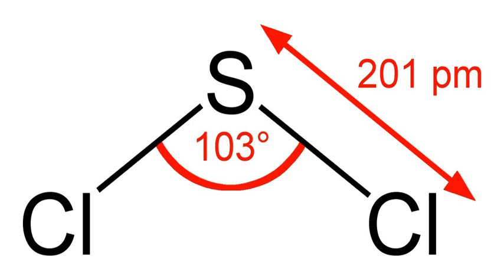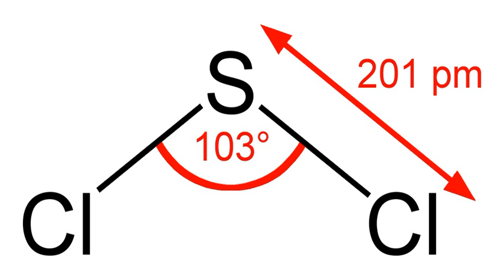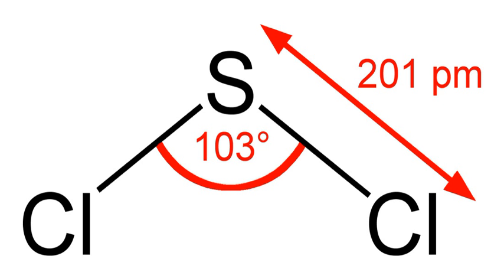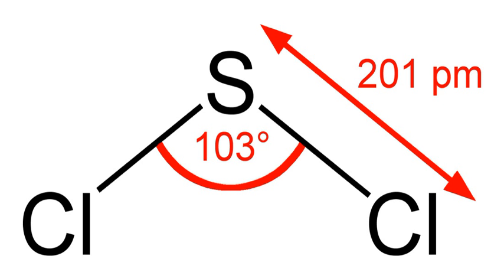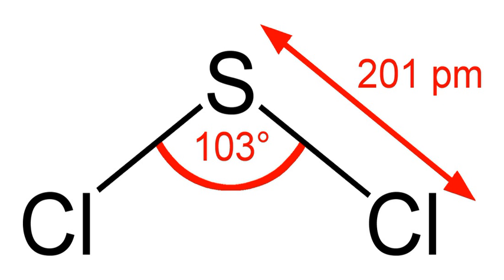Sulfur dichloride | Wikipedia audio article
This is an audio version of the Wikipedia Article:
Sulfur dichloride

SUMMARY
Sulfur dichloride is the chemical compound with the formula SCl2. This cherry-red liquid is the simplest sulfur chloride and one of the most common. It is used as a precursor to organosulfur compounds.